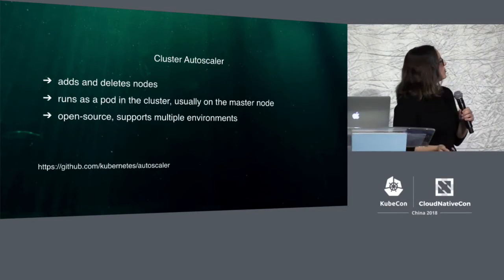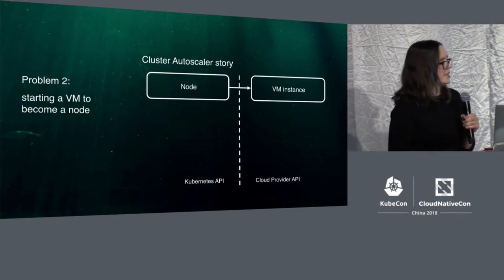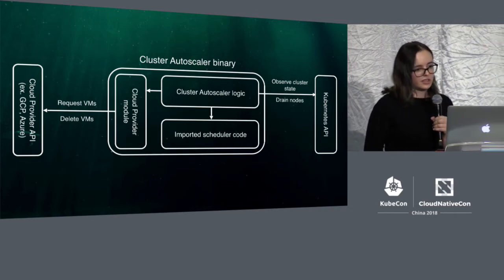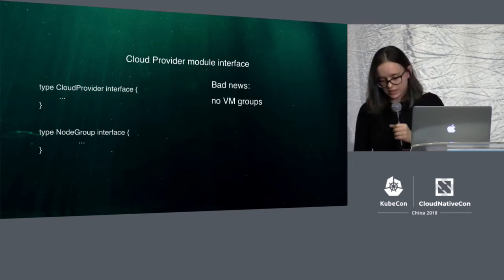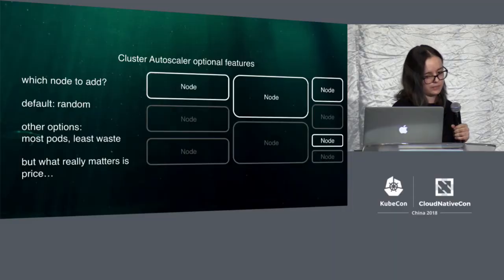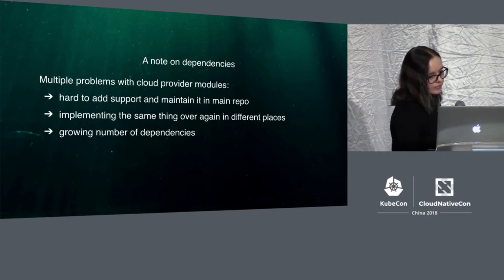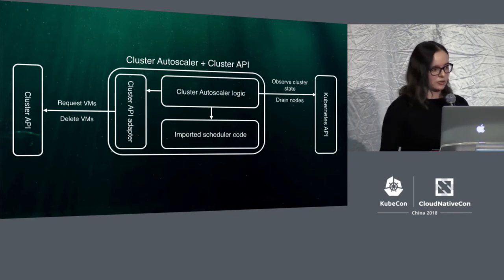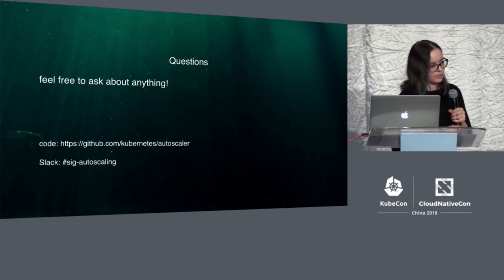Run Cluster Autoscaler on Your Own Cloud; or, Why Do We Need Cluster API? - Aleksandra Malinowska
Run Cluster Autoscaler on Your Own Cloud; or, Why Do We Need Cluster API? - Aleksandra Malinowska, Google

A Kubernetes cluster consists of a set of nodes. No matter where it is running, managing the workloads within it remains the same thanks to standard APIs. But what if you want to change the size of the cluster itself?  In the cloud, Cluster Autoscaler can automatically shrink or expand Kubernetes clusters. To do this, it needs to reach beyond the cluster and interact with the environment where it’s running. It has built-in support for several clouds, but what if you’re running on a different one?   In this talk, we’ll walk through making cluster autoscaling work for a new cloud environment. We’ll start with the critical subset of functionality required for basic support and continue with enabling optional features. At the end, we’ll take a look at the future, and see how Cluster API will change all of this.